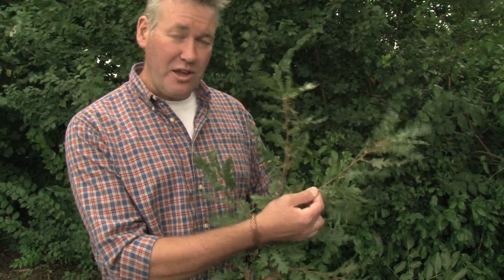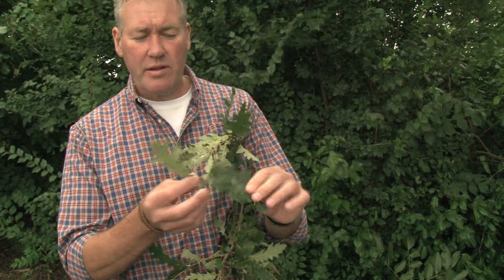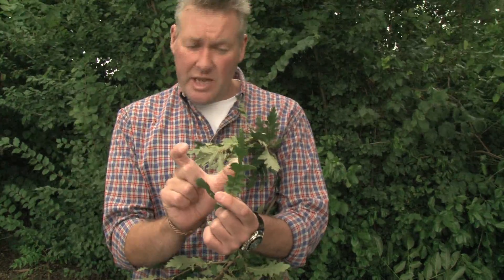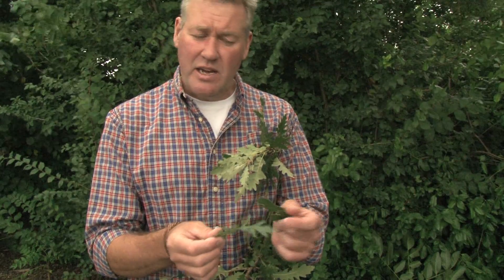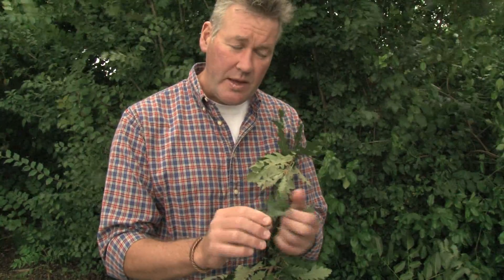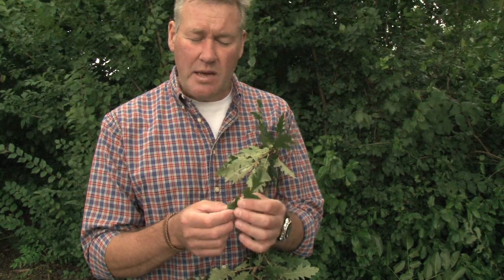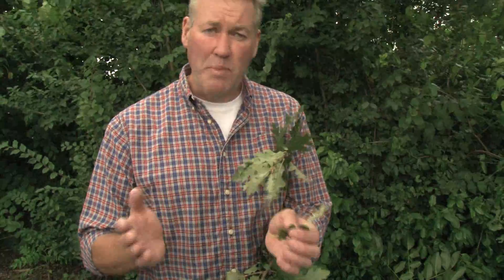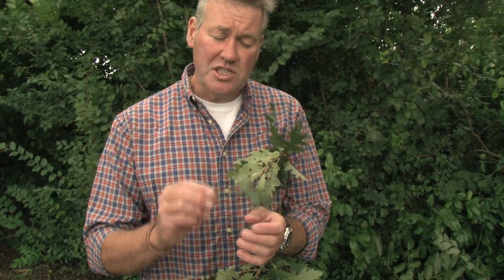Identifying Turkey Oak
Senior Lecturer at Harper Adams University, Jim Waterson, explains how to identify Turkey Oak.